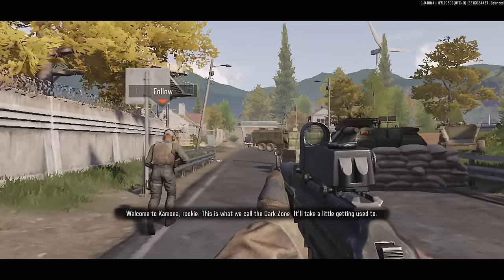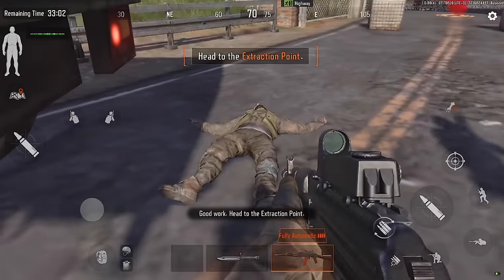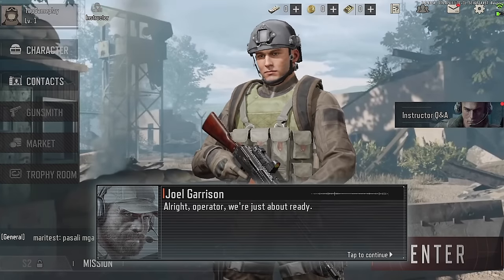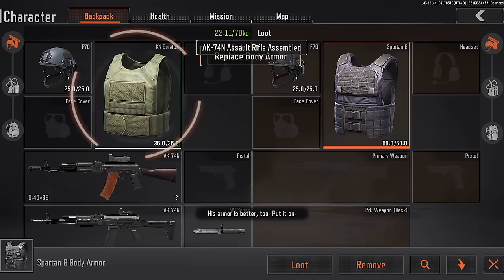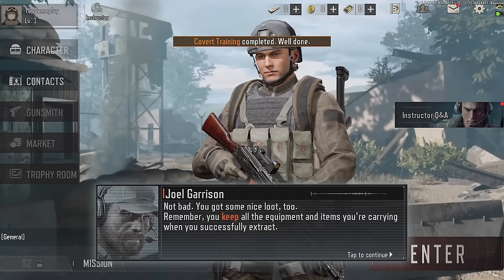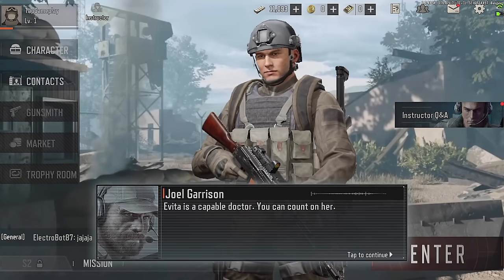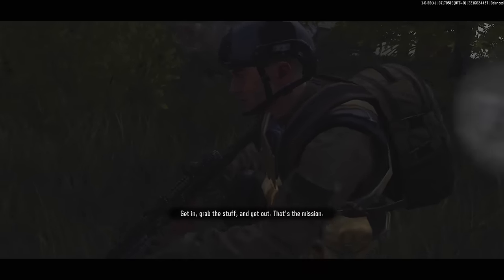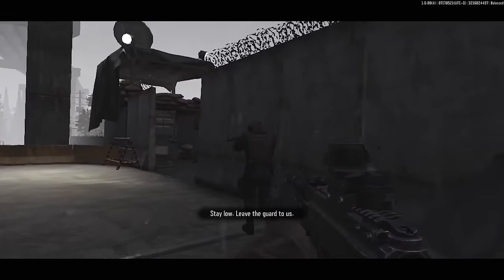Arena Breakout - Gameplay Walkthrough Part 1 - Tutorial (iOS, Android)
📱GAME DESCRIPTION

Arena Breakout - Free

Hi Players:

Arena Breakout is now available worldwide. Download and enjoy the latest shooter *game* with tens of millions of players around the world!

Ready to choose your new mission, recruit? Arena Breakout is a Next-Gen Immersive Tactical FPS, and a first-of-its-kind extraction looter shooter that pushes the limits of war simulation on Mobile.

Eliminate adversaries head-on, with stealth, or bypass the bullets altogether. Players have the freedom to fight however they desire. Escape the combat area alive for a chance to strike it rich, but be prepared to fight for survival.

[Game Features]

**SHOOT AND LOOT**

Shoot, loot, and breakout to win... Emerge as the winner and claim all the loot for yourself.

**BREAKOUT FOR THE WIN**

Forget the last one standing! Call your shot and pull the trigger or cover and move to safety. Escape the combat area alive is the only way to win.

**WIN, OR LOSE IT ALL**

Those who will not risk cannot win. In Arena Breakout, high stakes equal high rewards. Put boots to ground and seize what’s yours in an all-or-nothing war simulation made for mobile.

**ULTIMATE GUNSMITH**

Players can customize their firearm of choice with the advanced Gunsmith system. Mix and match over 700 gun parts to fit in more than 10 modification slots.

**REALISTIC GUNPLAY**

Real-time dynamic rendering for realistic light and shadow effects, Volumetric Cloud technologies, and more than 1,200 sound effects immerse players in console-quality visuals and audio on mobile.